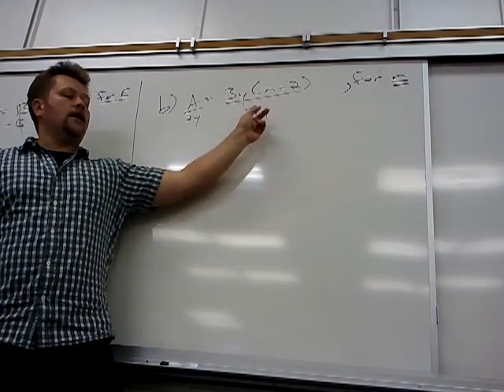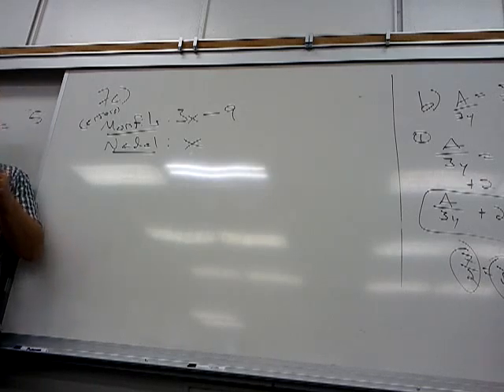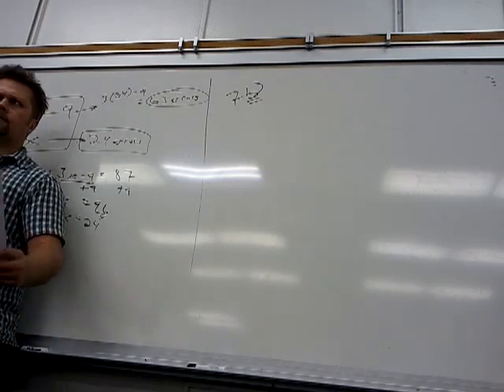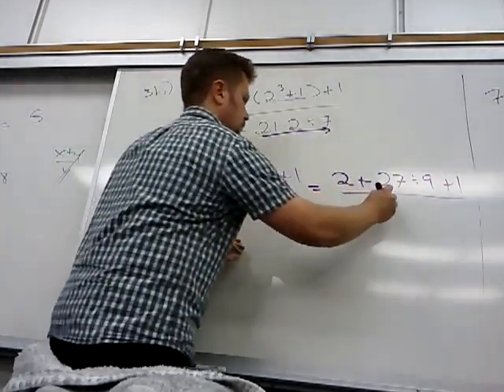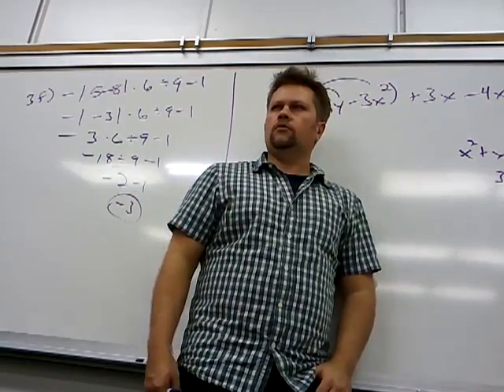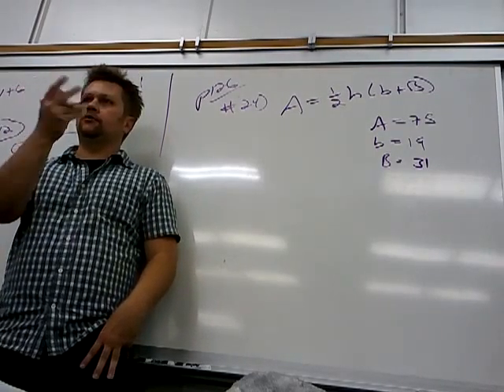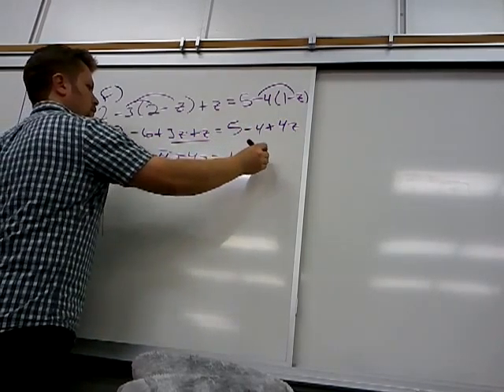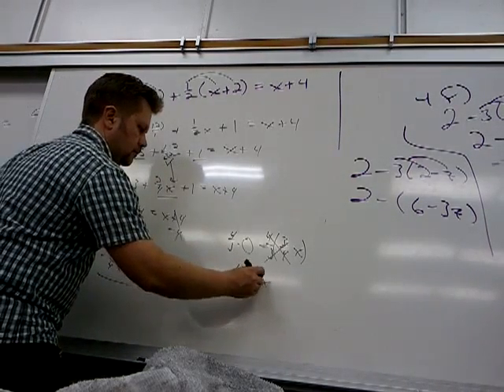Math 90, Feb 13 Lecture, Part 1